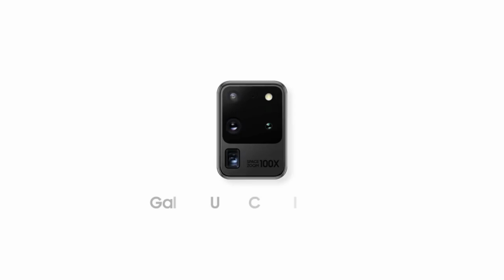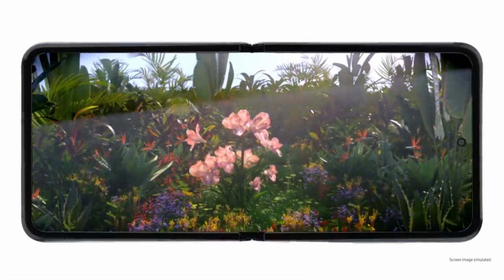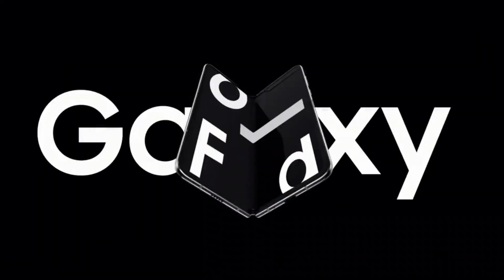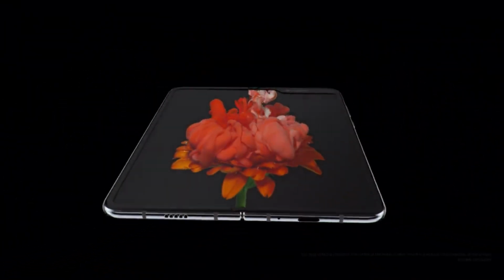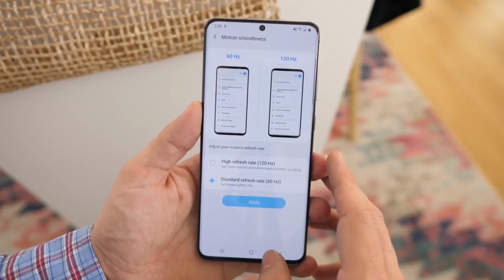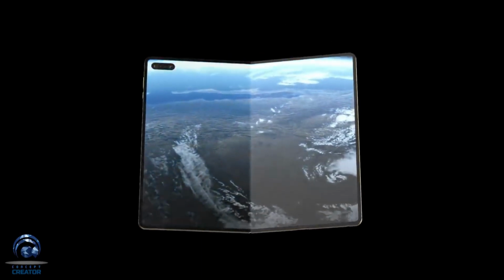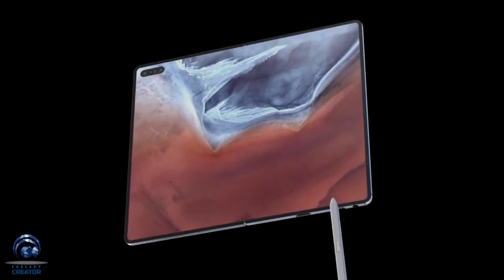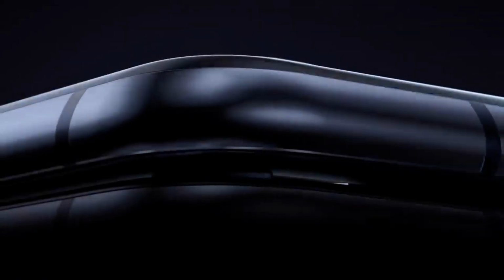Samsung Galaxy Fold 2 - Codename Revealed!!!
Samsung Galaxy Fold 2 codename leaked, Samsung's Tri- Folding phone is in the works.